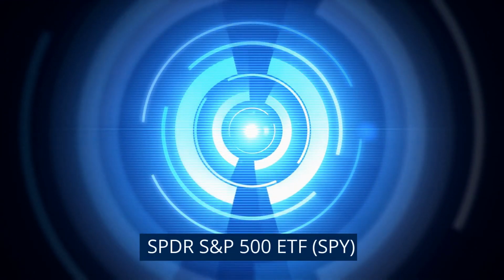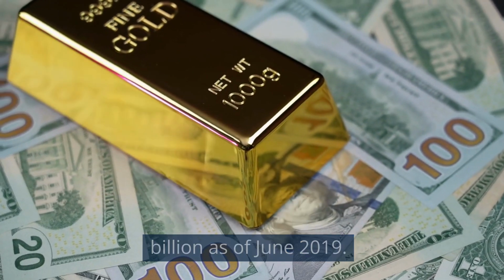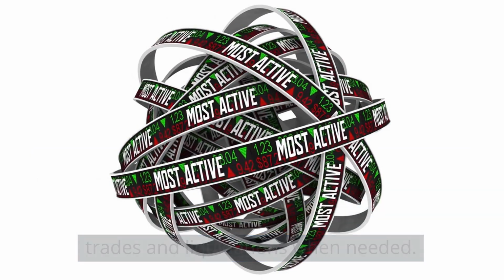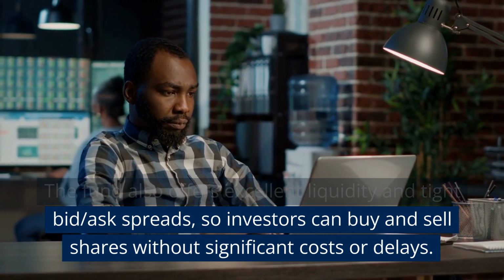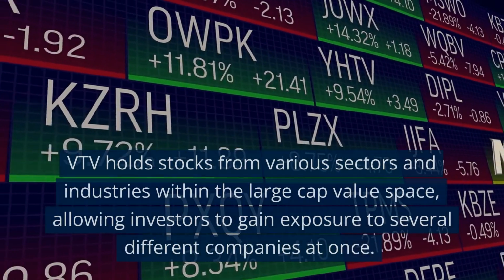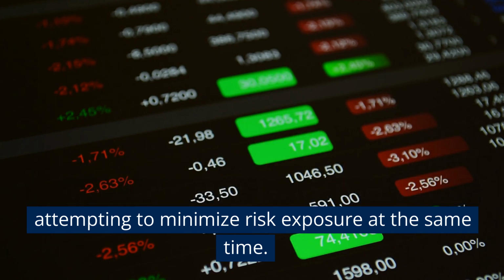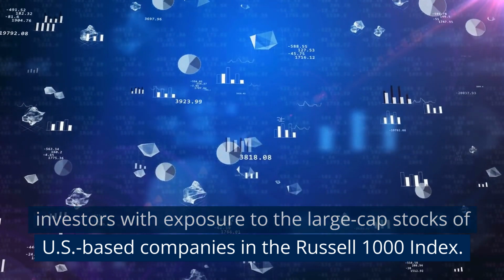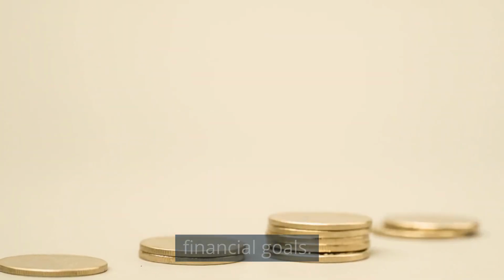Top 10 Exchange Traded Funds (ETFs) - February 2023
Note: Invest at your own risk. This video does not guarantee future success implied or otherwise.

Beauty Products
Home Decor
Toys and Games

Interested in making more money? Check out the following...

This channel does not guarantee investing results. Invest at your own risk.